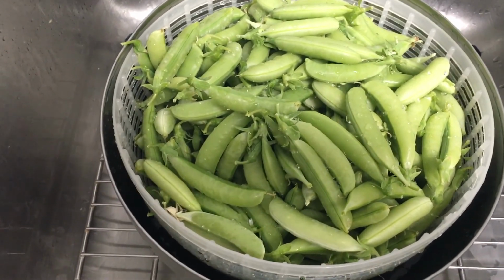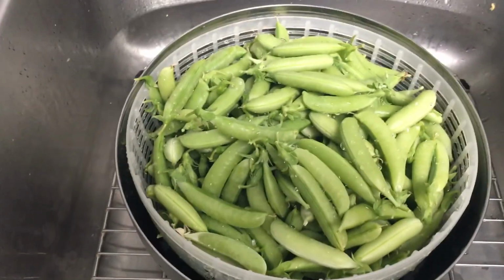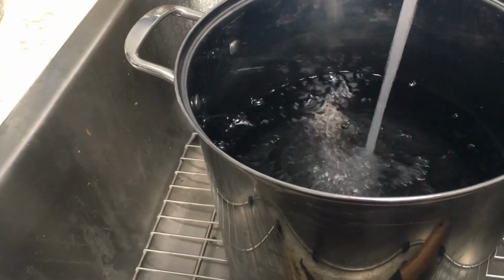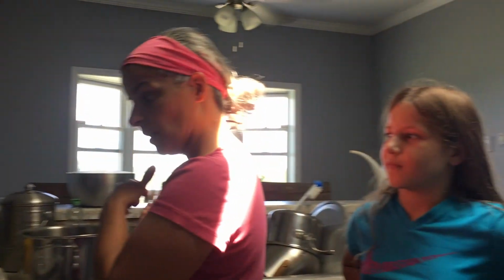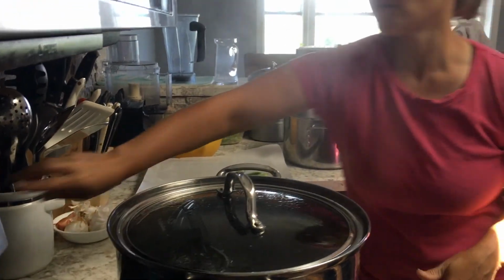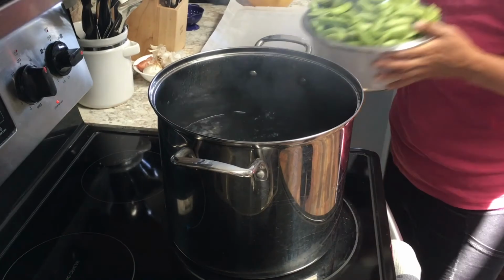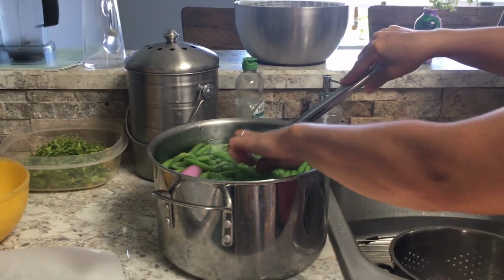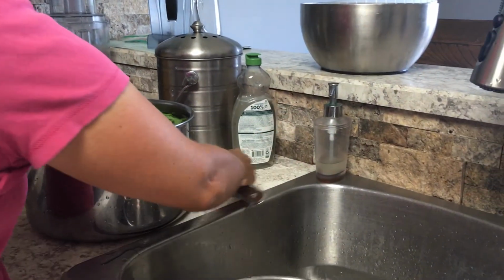How to blanch and freeze peas and other vegetables! Child friendly activity!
We try to preserve as much of our harvest as possible.  This is how we do it with a house full of kids!